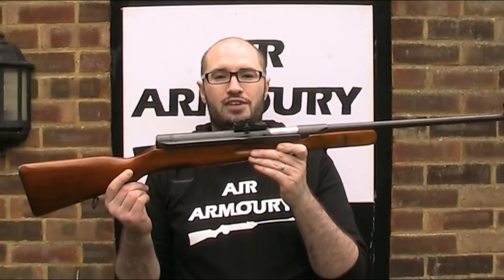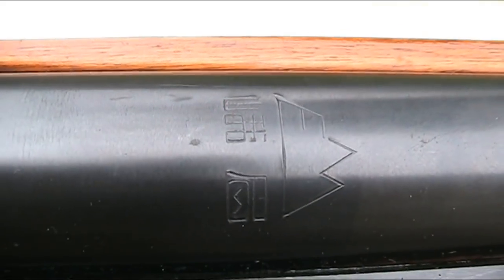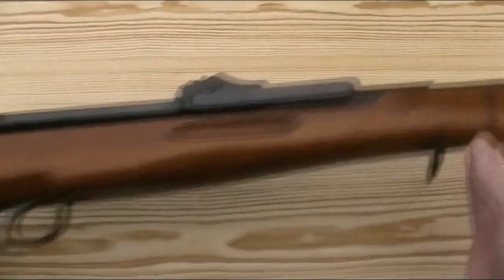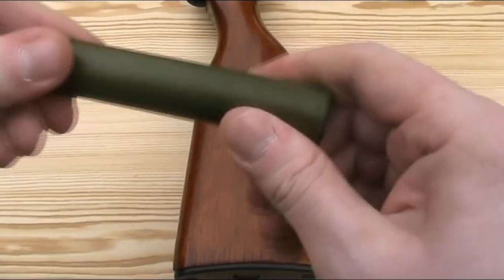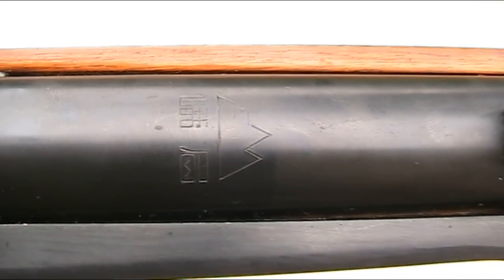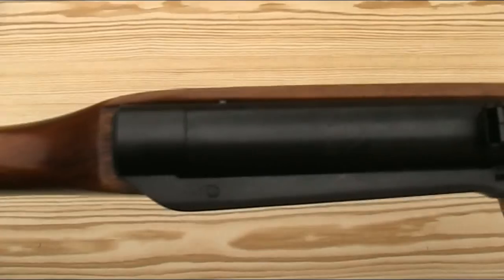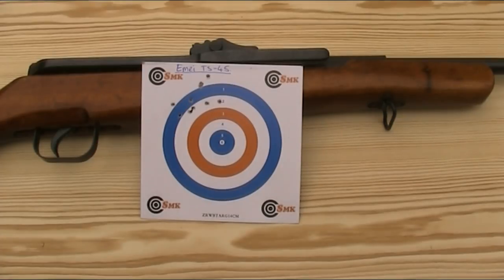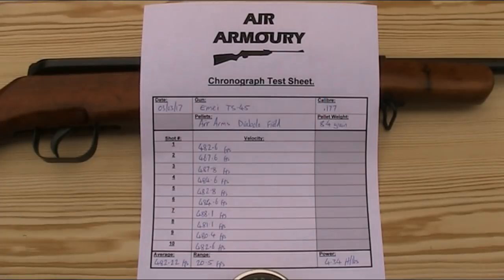Emei TS-45 / Em-45 Air Rifle | Air Armoury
Air Armoury - Episode 43 - Emei TS-45 / Em-45 Air Rifle

This month the Air Armoury's JRH tests and reviews the Emei TS-45 / EM-45, a classic Chinese sidelever air rifle from the 1980s.

Air Armoury 'B2 (SMK/Westlake) Air Rifle Review' Video.